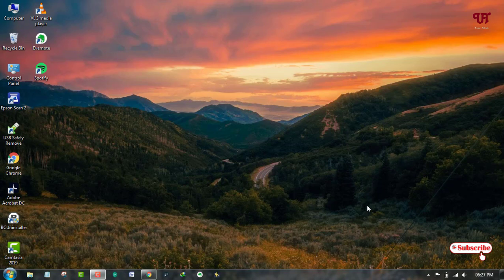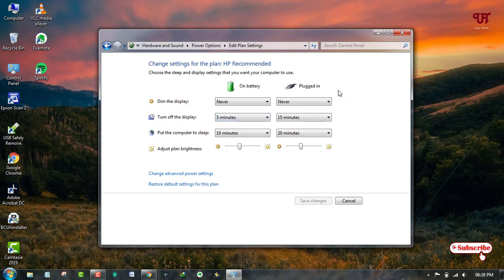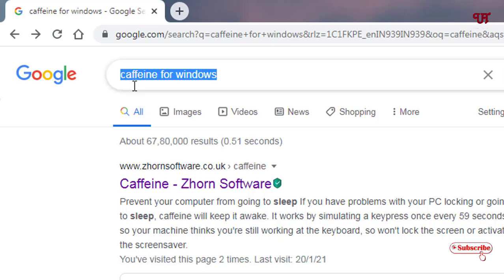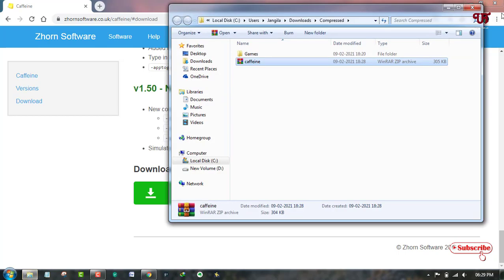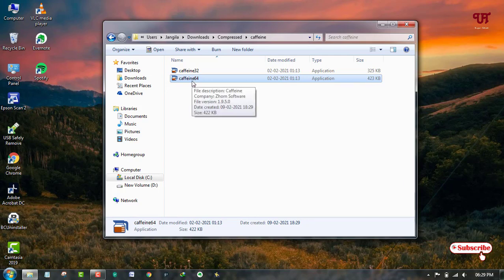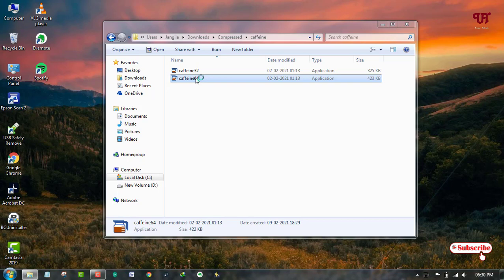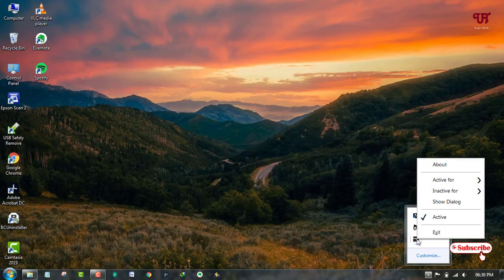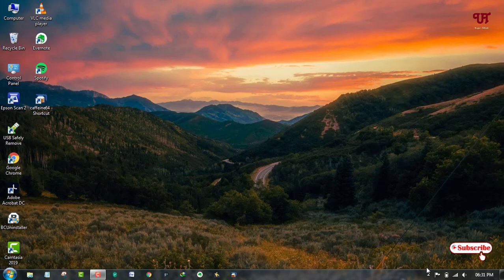How to make Windows Computer stay awake until shutdown with just one click ?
This video tutorial is all about How to make Windows Computer stay awake until shutdown with just one click.